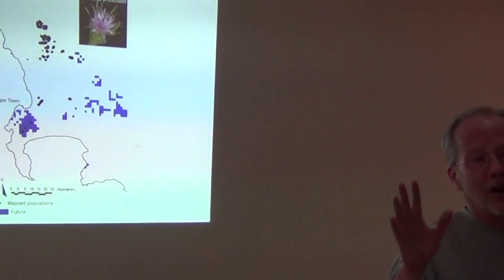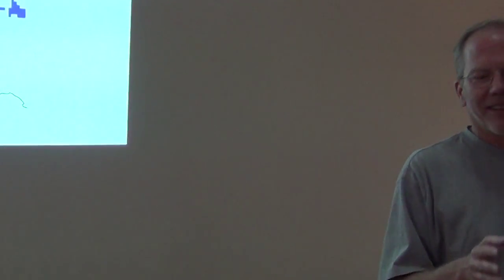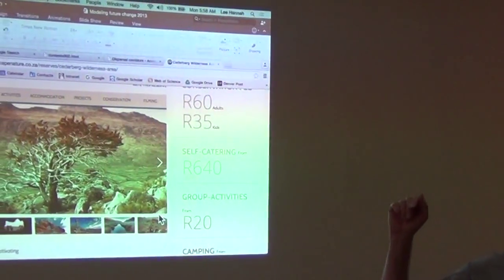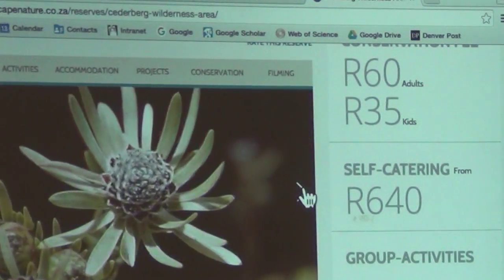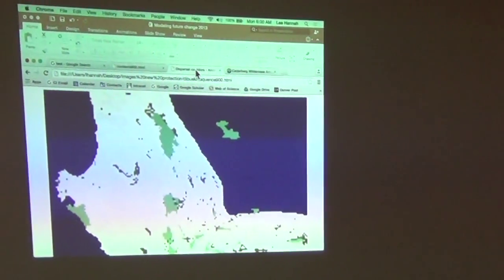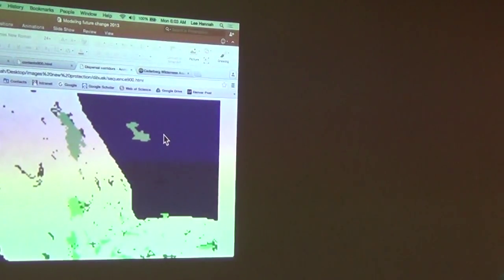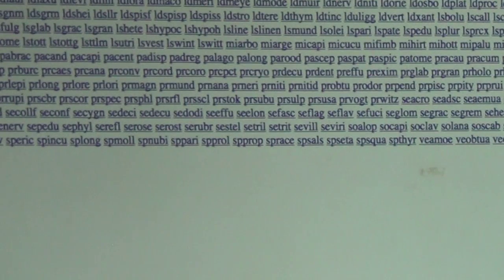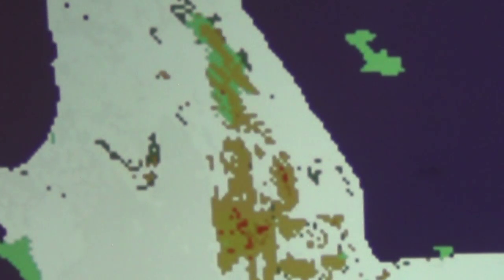BITC / Conservation - Climate Change Example - 3